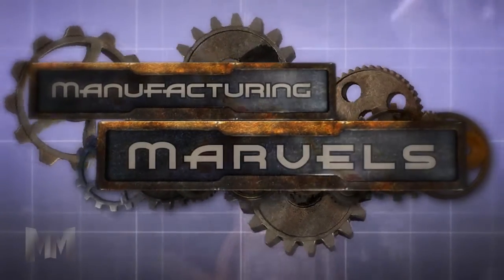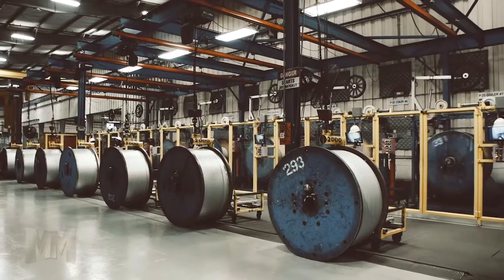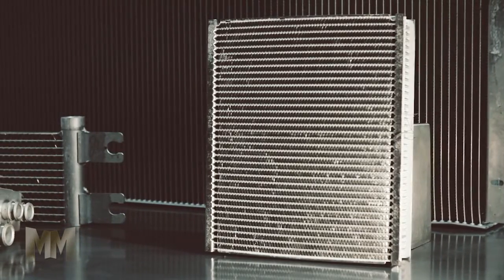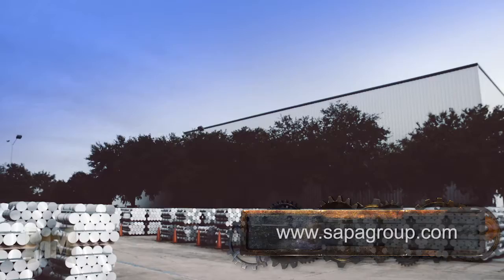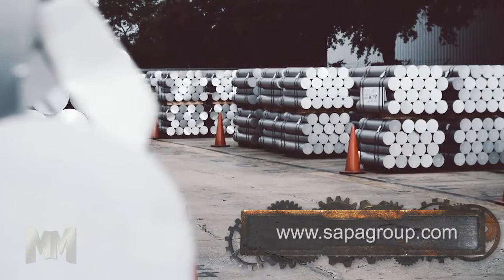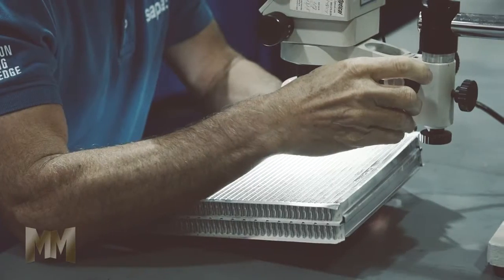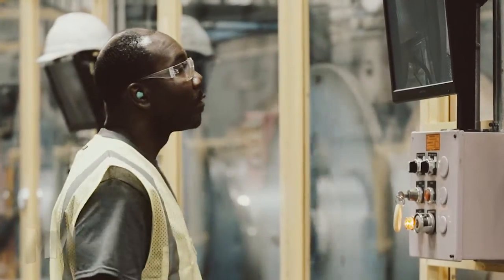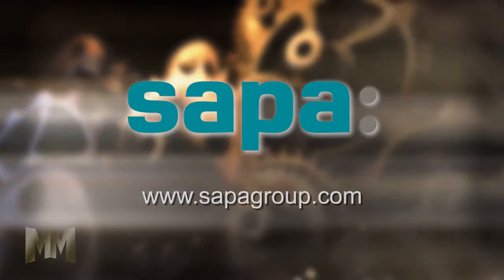Sapa's Rockledge plant on Manufacturing Marvels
Manufacturing Marvels® featured Sapa's aluminium tubing plant in Florida on the Fox Business Network on June 25, 2015. The plant delivers aluminum solutions used in heat transfer applications for customers in the automotive and HVAC&R industries.